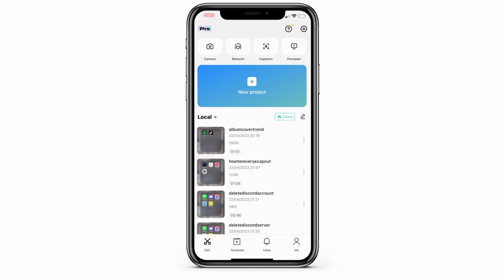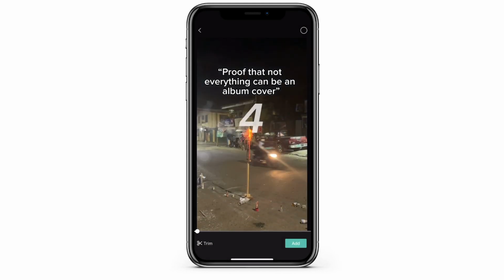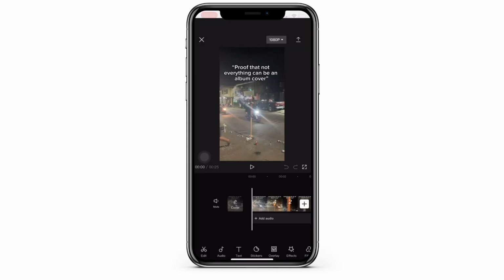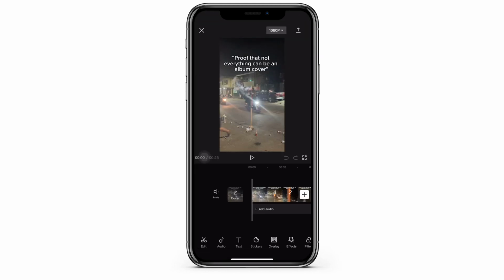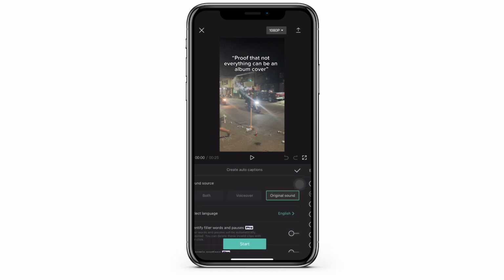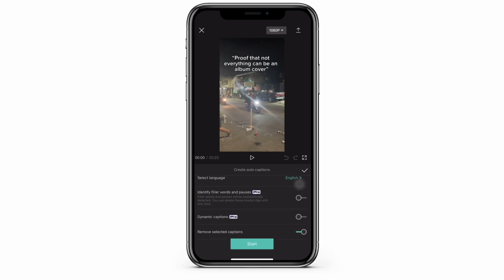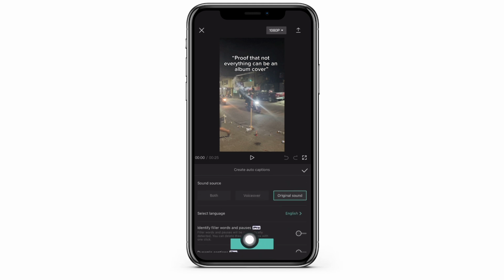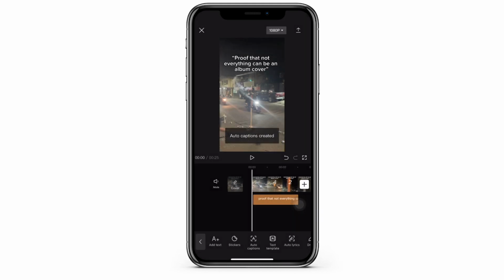How to Add Auto Captions In CapCut 2023 (EASY TUTORIAL)